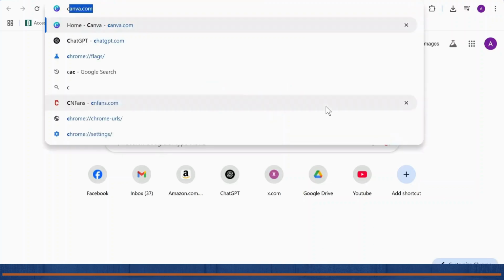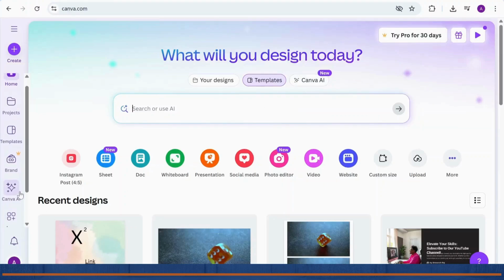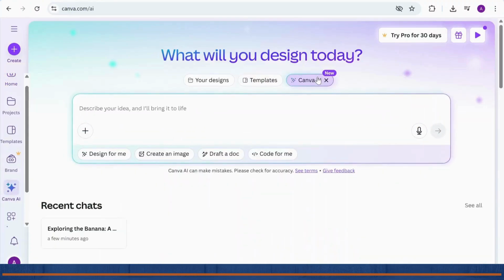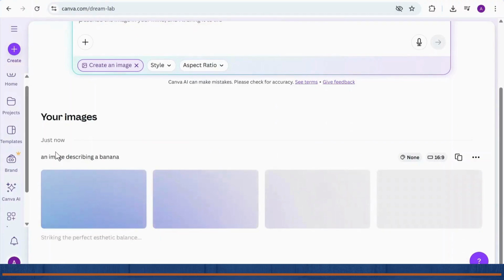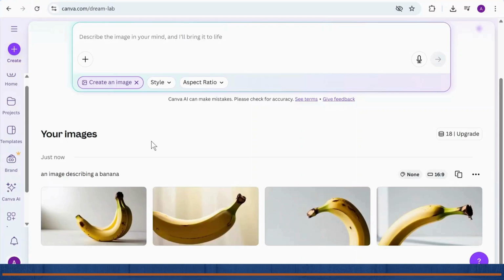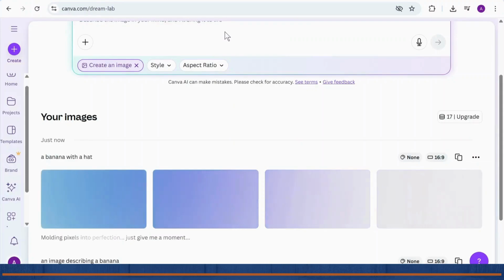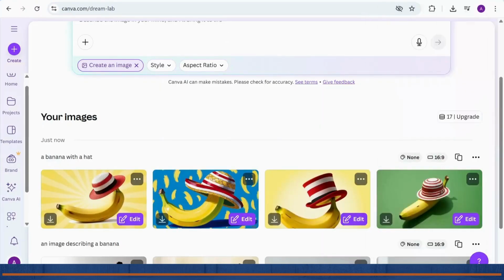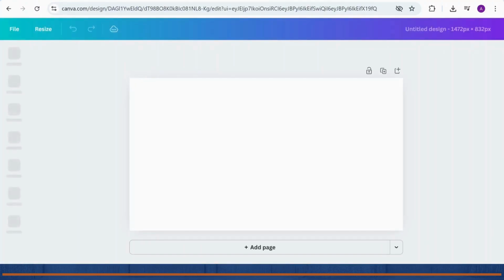How to Use Canva Text to Image Free AI Tool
Learn how to use Canva Text to Image free AI tool in this easy, step-by-step tutorial. Whether you're designing stunning visuals or experimenting with AI-generated images, this guide shows you exactly how to get started with Canva’s powerful text to image feature.

In this video, you'll learn how to use Canva Text to Image AI to turn your words into creative visuals. This Canva text to image tutorial will walk you through how to use Canva AI text to image generator step by step. If you've ever wondered how to use Canva AI image generator or how to generate images in Canva using just text, this video is for you.

Timestamps:
0:00 Introduction
0:30 Step 1: Opening Canva and Finding the Tool
1:10 Step 2: Using the Text to Image Generator